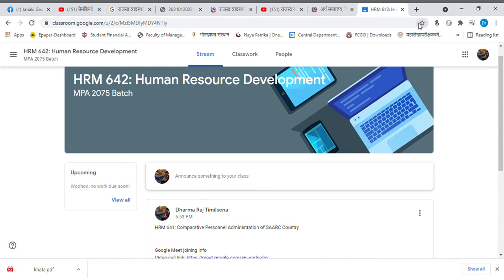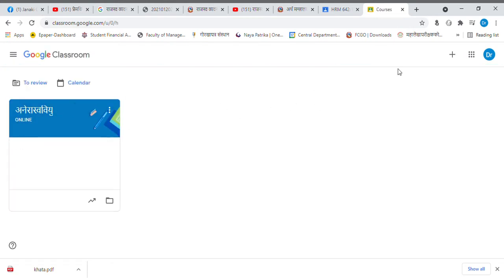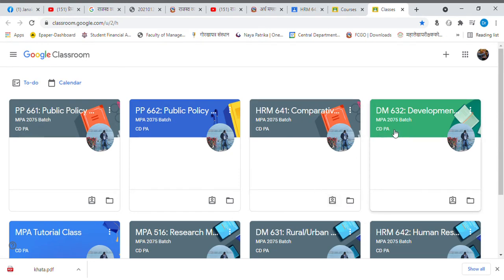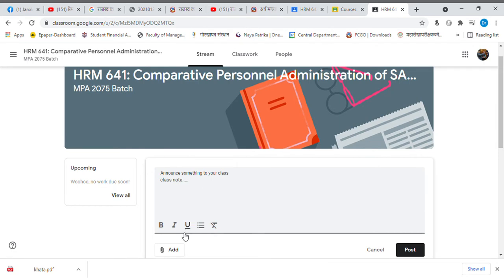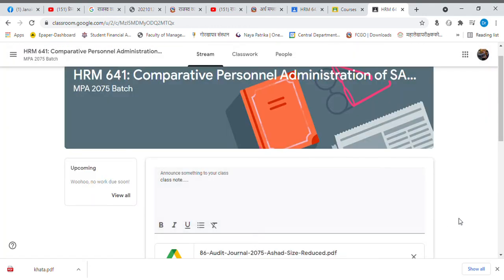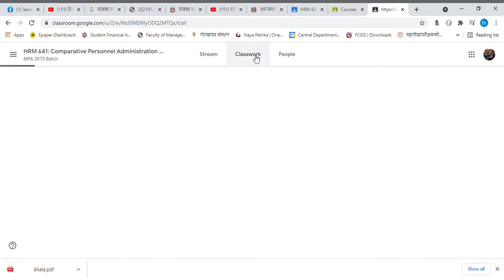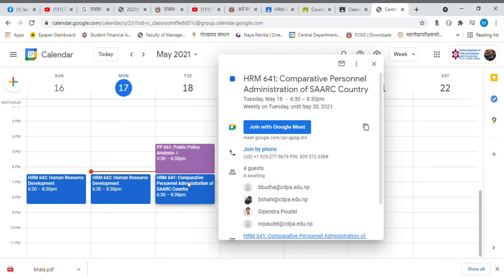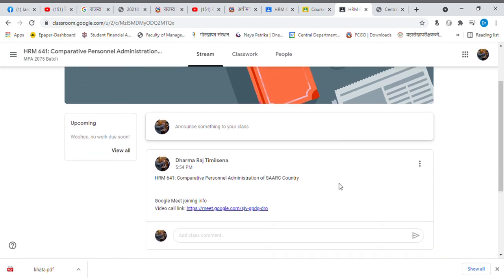HRM 642 Human Resource Development MPA 2075 Batch Google Chrome 2021 05 17 18 16 45